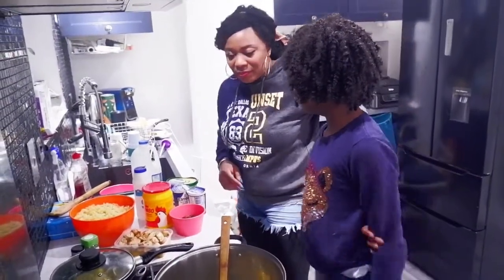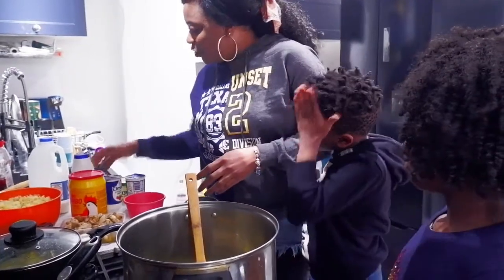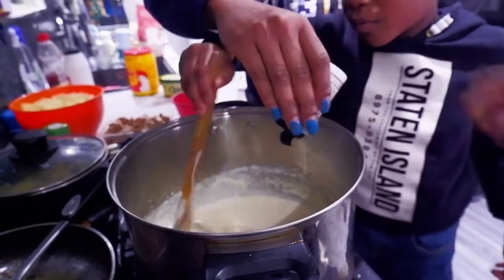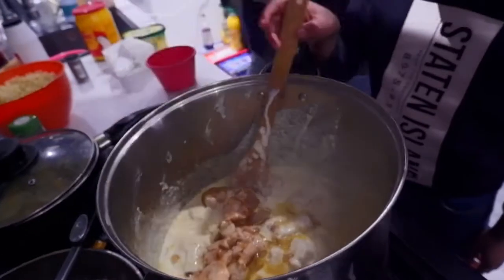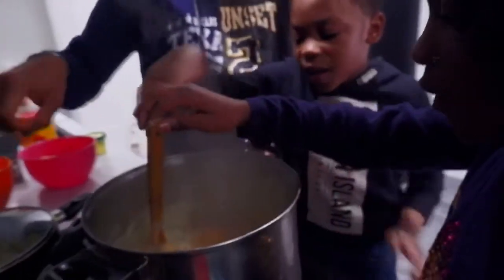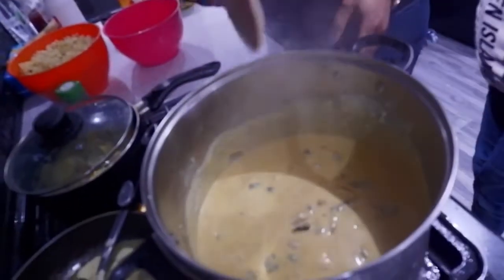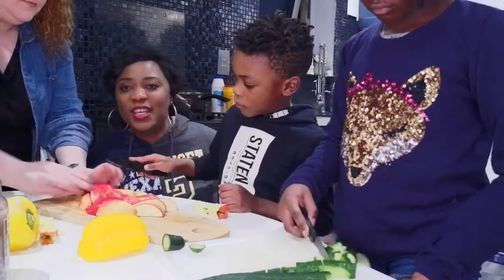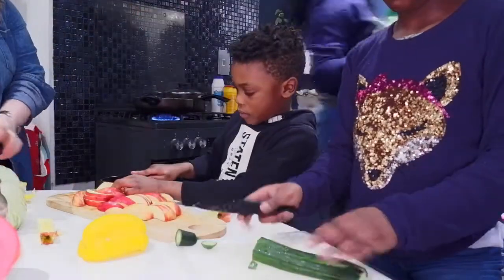Cooking Dinner with the Kids | Real Life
Join us as we make one of our favourite meals as a family, Chicken and Mushroom Creamy Pasta and Makoni Salad.
The kids loved being involved in the cooking and preparation.

Remember Happiness is free.